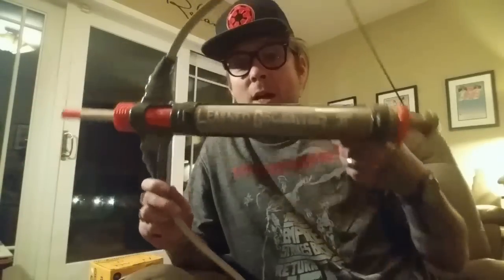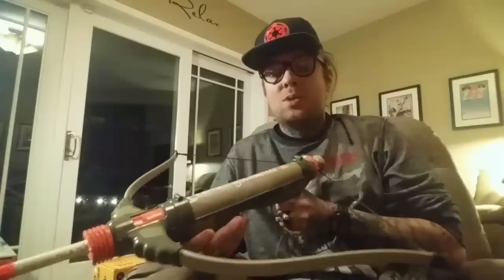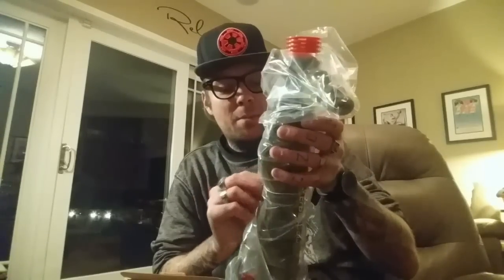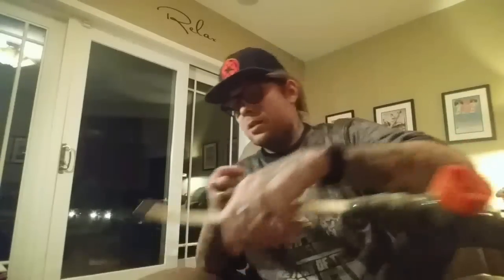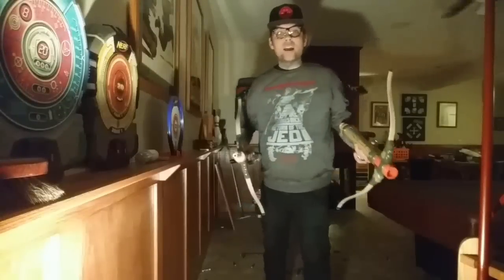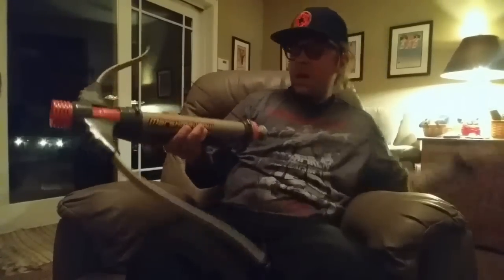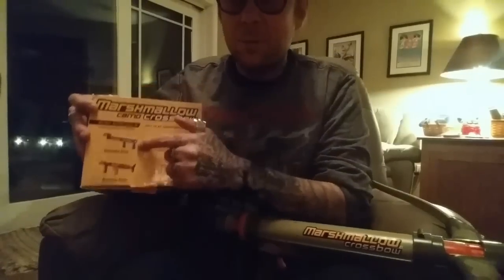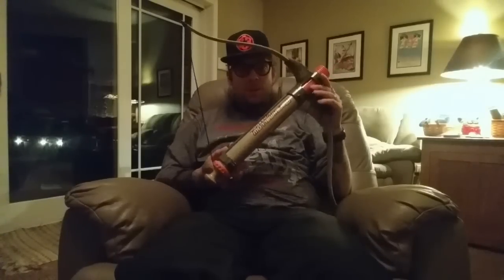Not so Nerfy: Marshmallow Crossbow/Learned Bowhavior Mod unboxing and review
I found something that I think you will all enjoy. Some shout outs at the end of the vid.

When you are done watching this go check out Fun Uncle's latest nabs and grabs... he learns you a really neat trick.

-E. Butler